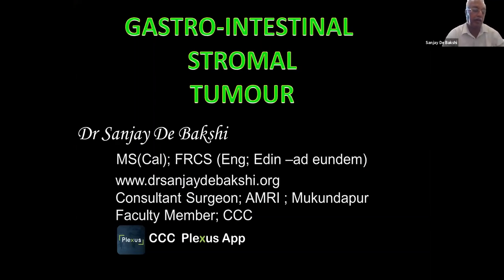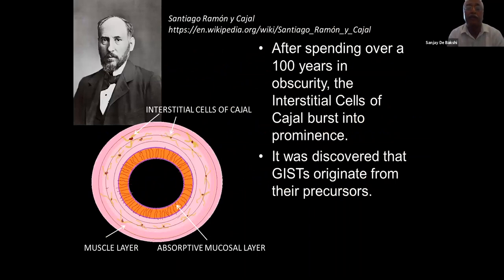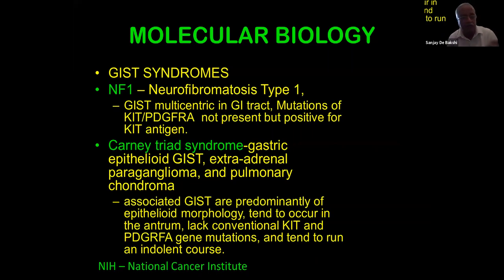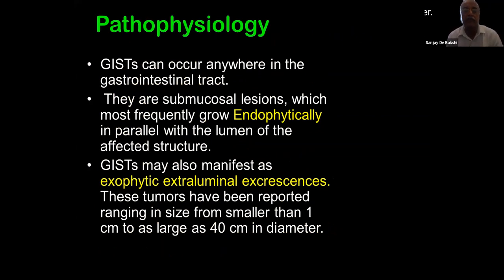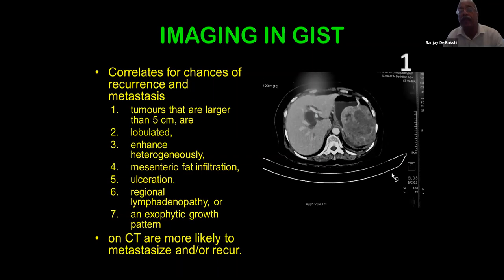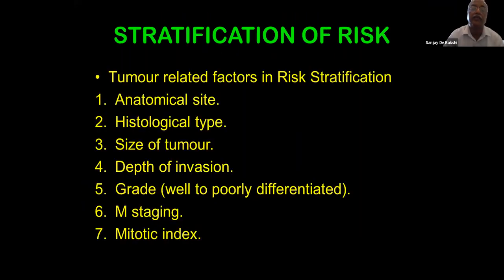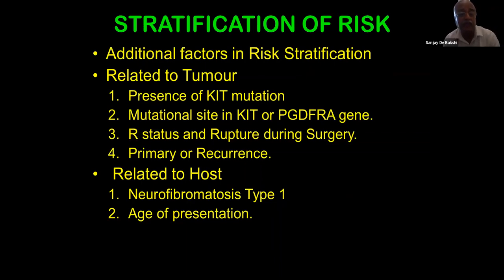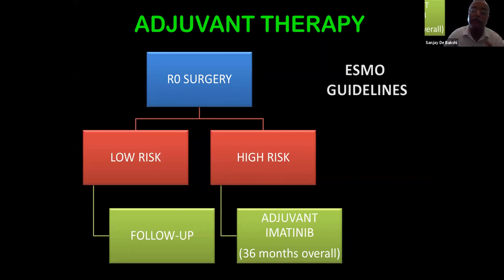Faculty Lecture - Gastrointestinal Stromal Tumour by Dr. Sanjay De Bakshi (17.07.21)